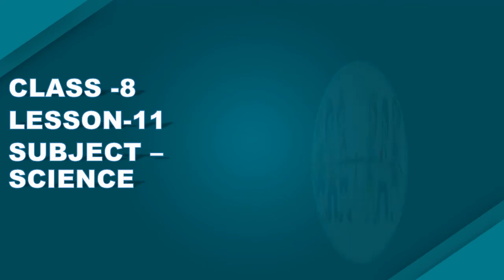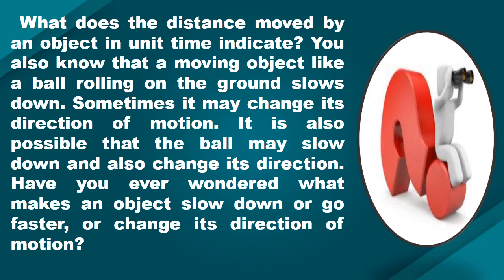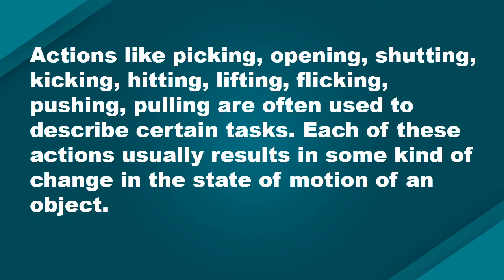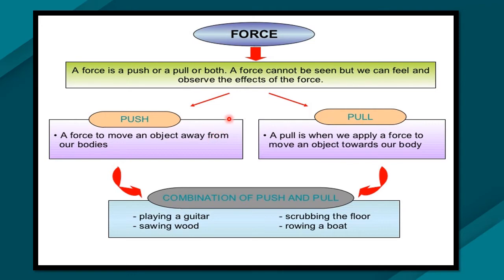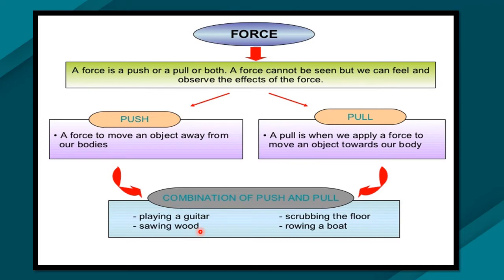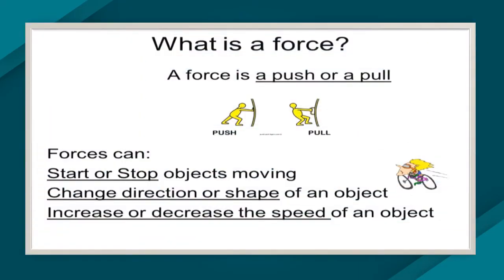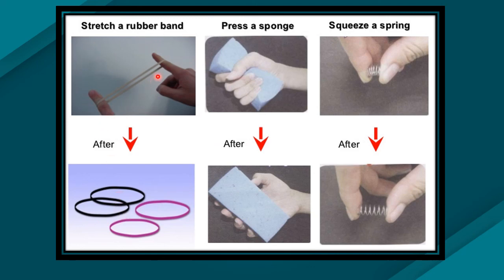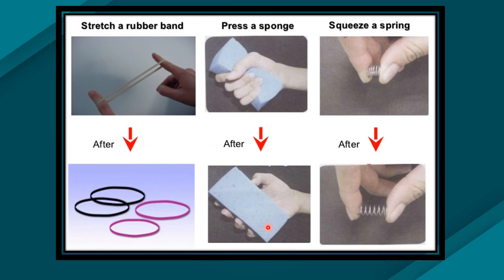SCIENCE-LESSON 11 PART 1